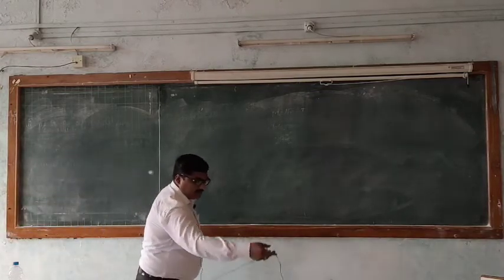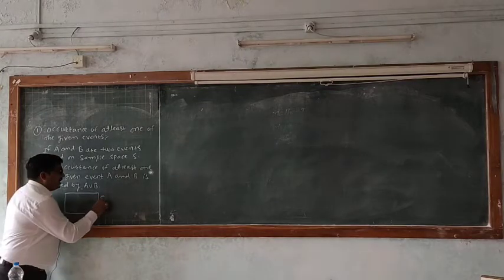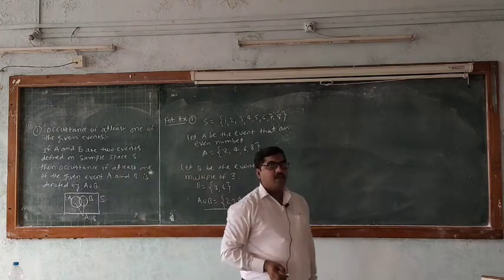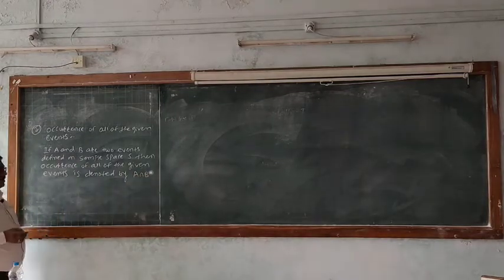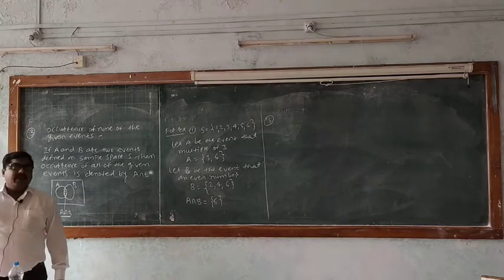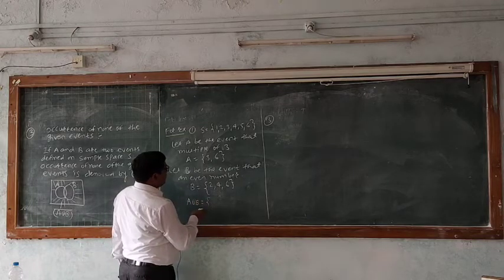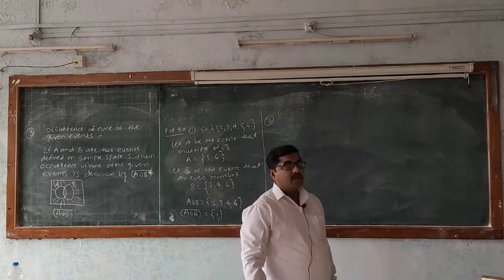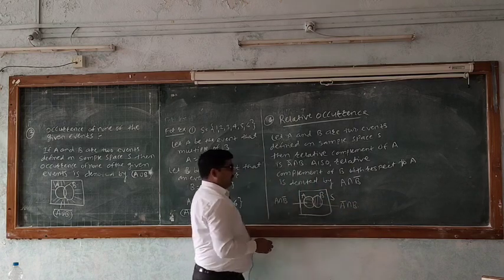Probability Theory-2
MANMATH LOHGAONKAR
# Science and School level#FYBSC